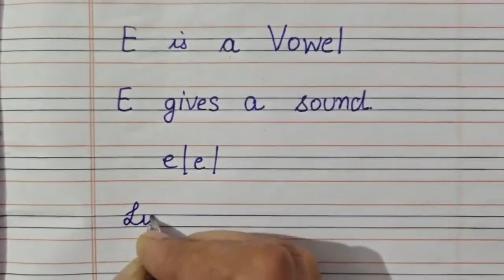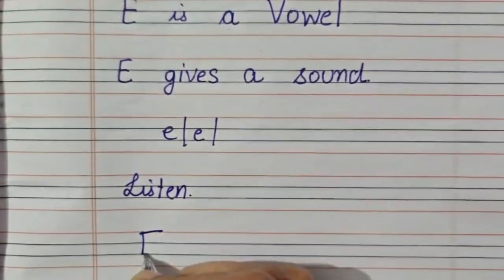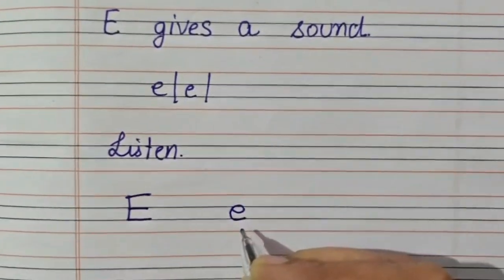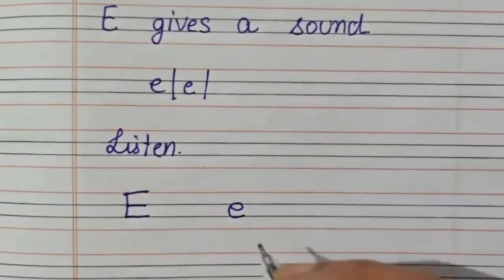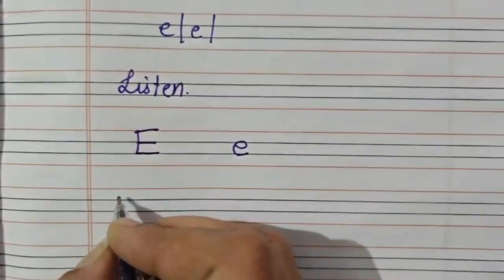Vowel E Sound | e sound words | Egg Hen Pen | Kids Learning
About this video - Learn vowel E sound with easy phonics words like egg, Hen, pen.
This video is perfect for nursery, KG and preschool kids.
Simple handwriting learning for beginners.

vowel e sound
phonics e sound
short vowel e
e sound words
learn vowels for kids
nursery phonics
kg english learning